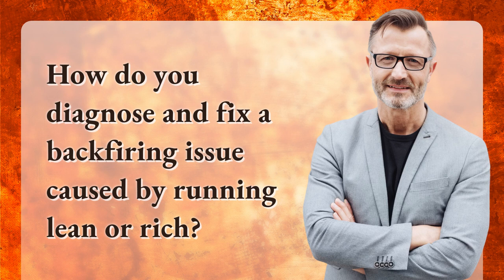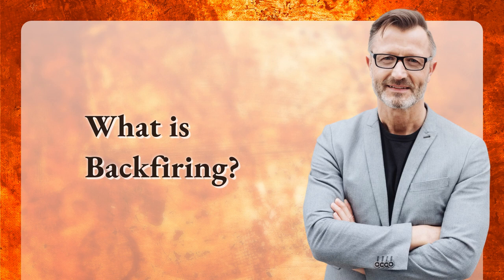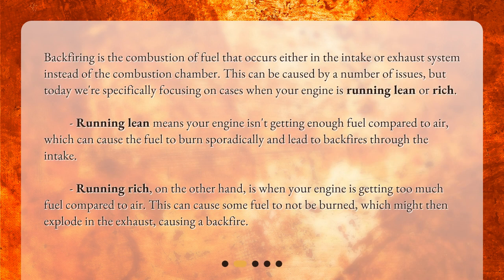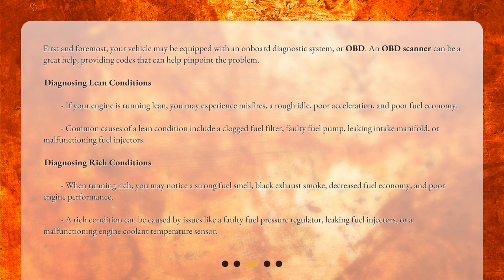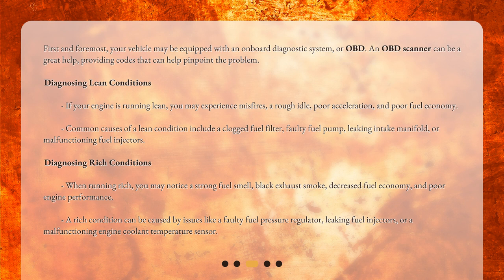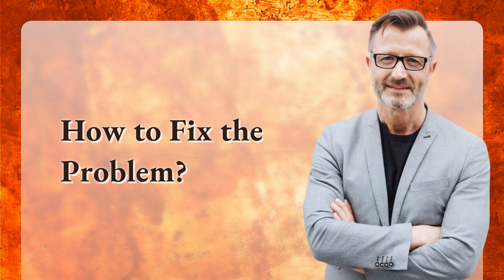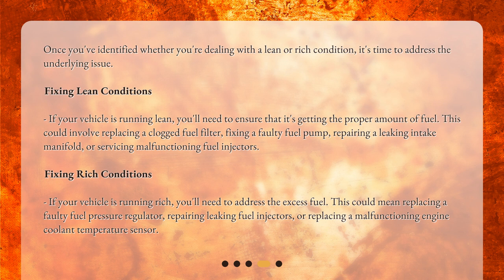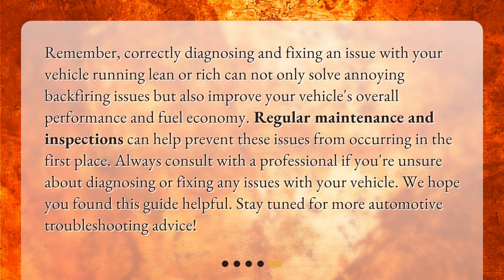How do you diagnose and fix a backfiring issue caused by running lean or rich?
Fixing Backfires: Lean and Rich Combustion Issues Explained! • Learn how to diagnose and fix backfiring issues caused by running lean or rich in your vehicle! In this video, we explain what backfiring is and how it's related to lean or rich combustion, provide tips on how to diagnose the problem using an OBD scanner, and give solutions to fix the issue. Don't let backfiring ruin your driving experience - watch now!

00:00 • How do you diagnose and fix a backfiring issue caused by running lean or rich?
00:26 • What is Backfiring?
01:05 • How to Diagnose Lean or Rich Conditions?
02:00 • How to Fix the Problem?